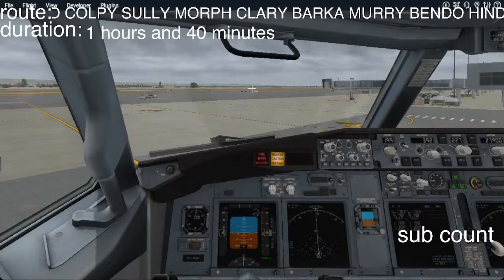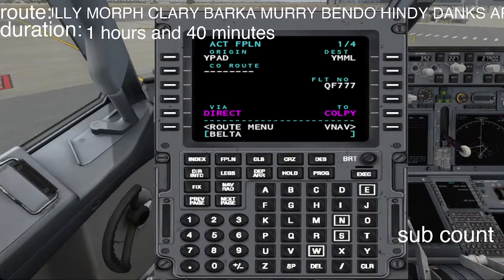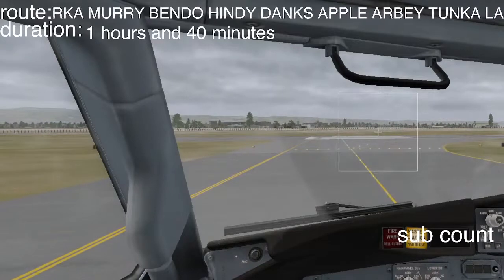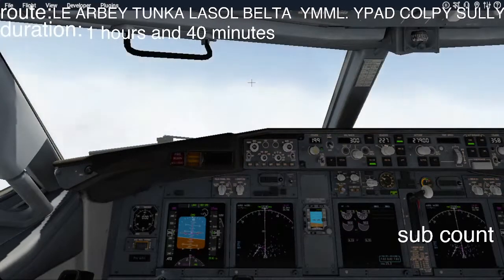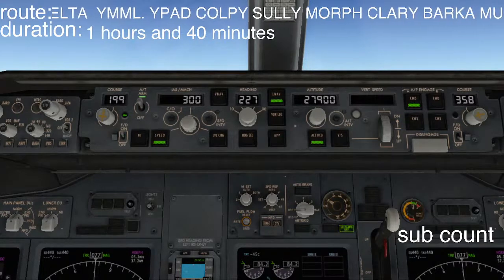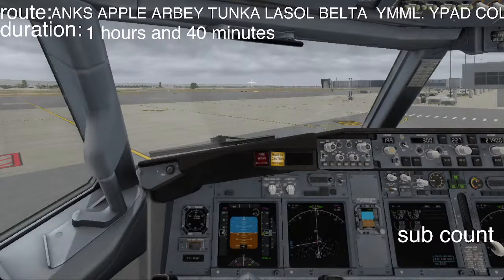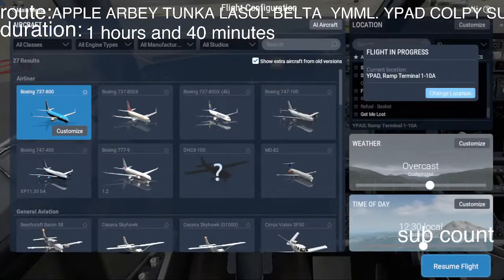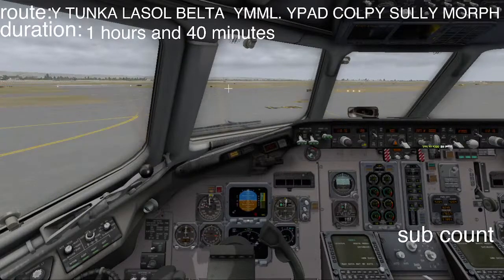YPAD to YMML with planes_101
this is a flight to Melbourne from Adelaide on a Qantas 737-800